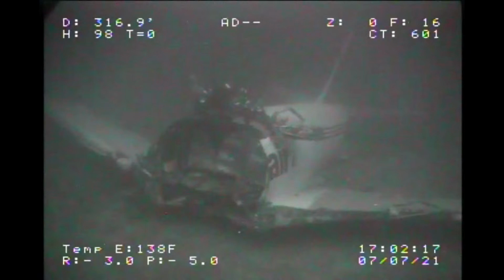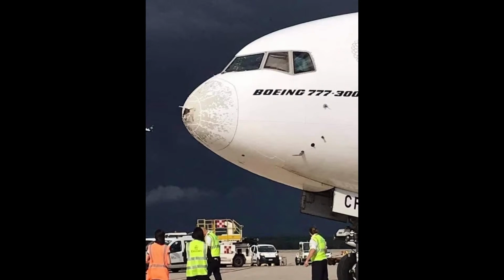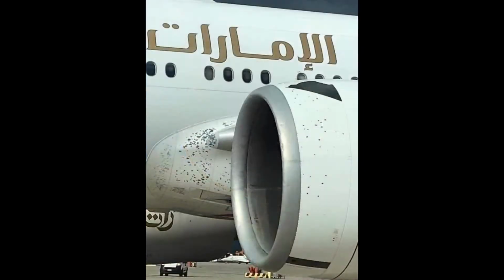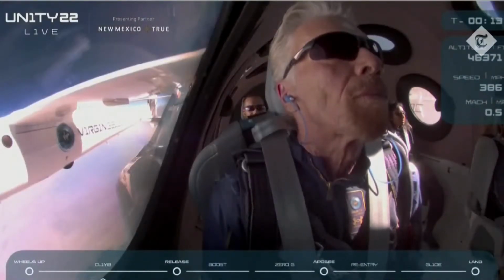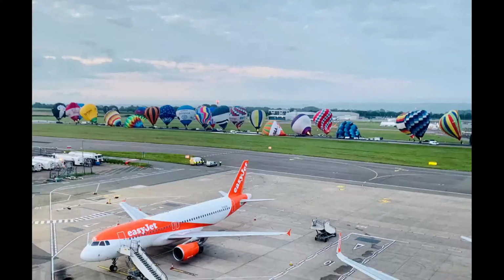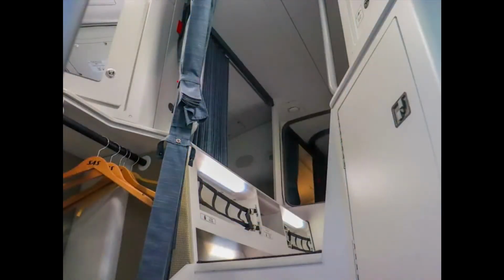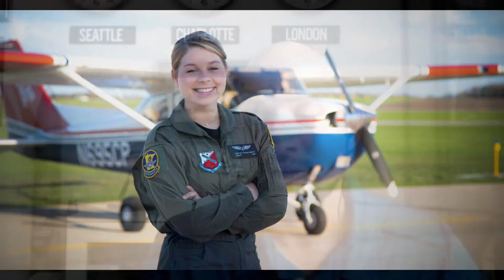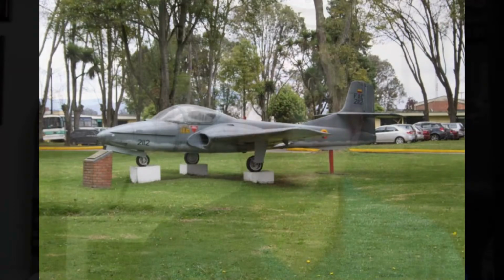Episode 376 - Crash Test Carlos | Plane Talking UK Podcast | Aviation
Join Crash Test Dummy Carlos, Matt and Armando for this week's programme.

In this week's show all Hail the Emirates boeing 777, a parent gets in trouble for changing a nappy, and we take a look at a Virgin in space!

In the military, Davis Monthan Air Force base in Arizona gets some new missions; the Russians take a close up look at an American P-8 Poseidon; the Colombian Air Force gets some new planes, and lastly the Slovenian Air Force signs up for an all-electric trainer aircraft fleet.

If you want to see what we got up to last month check out these highlights:

Don't forget you can get in touch with us all at :
or comment in our chatroom on YouTube.

Here are the links to the stories we featured this week :

COMMERCIAL

Jet Blue proving its service to LHR from JFK

Ryanair Opens Recruitment Drive, Aims to Hire 2,000 Pilots For Expanding Fleet

Delta Air Lines Inc. was sued for more than $1 billion by one of its own pilots

Woman is duct-taped to her seat after trying to open plane door midflight, airline says

Mum told airline put her on no-fly list over nappy change

Pittsburgh International Airport the first airport in the world to be completely powered by natural gas and solar energy

Sir Richard Branson goes to space… or does he?

Mass balloon launch takes to North Somerset skies from Bristol Airport

AAIB Reveals Cause of On-Stand Ba 787 Nose-Gear Incident

UK's largest aircraft seating test facility to open in Norfolk

Teen pilot Travis Ludlow youngest to fly solo around the world

Commercial airlines rely on retired military pilots to fly their planes

MILITARY

Air Force to bring new rescue, attack missions to Davis-Monthan, retire oldest A-10s

Russian Su-30 fighter jets buzzing a US Poseidon spy plane over the Black Sea as another NATO ship is 'tracked' by Putin's forces two weeks after HMS Defender stand-off

The Colombian Air Force received 2 new T-6C Texan II training aircraft

Slovenian Army To Become The First Military Operator of An All-Electric Trainer